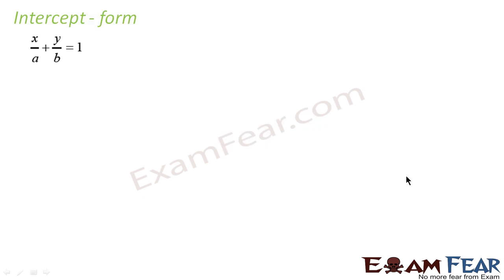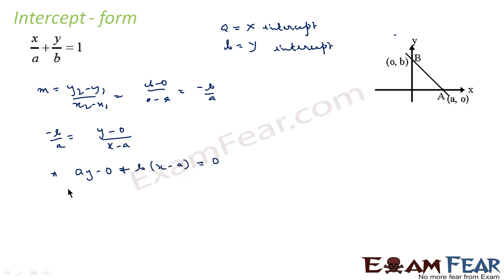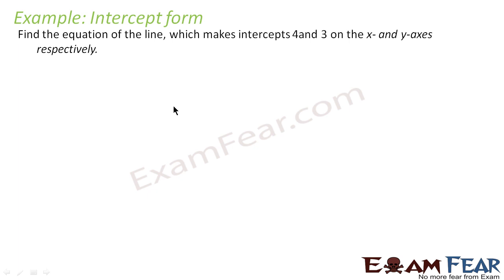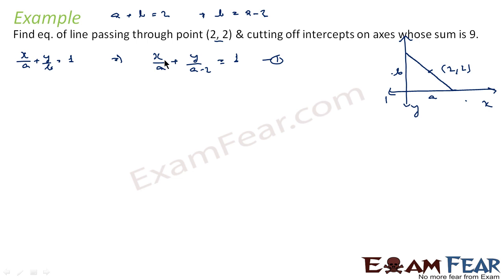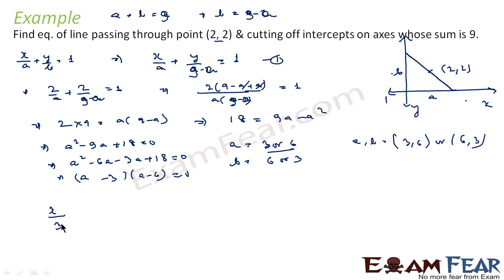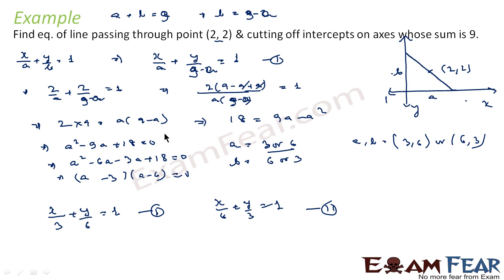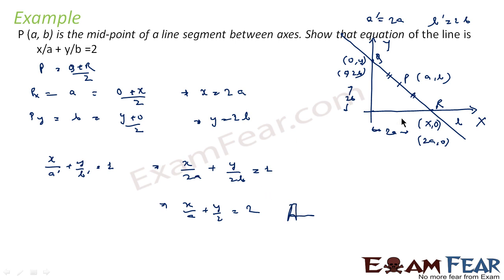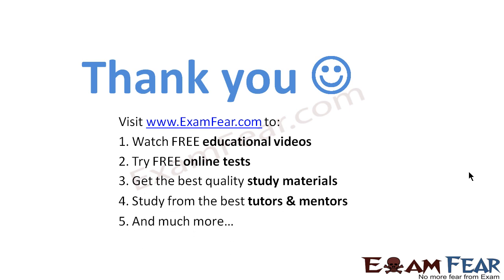Maths Straight Lines part 10 (Intercept form ) CBSE class 11 Mathematics XI